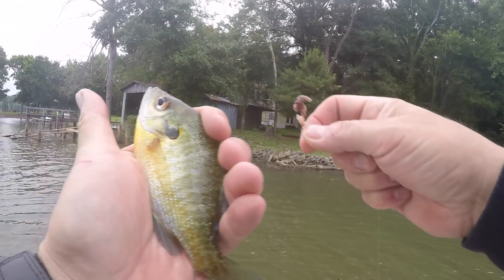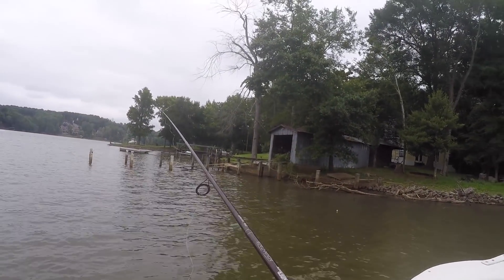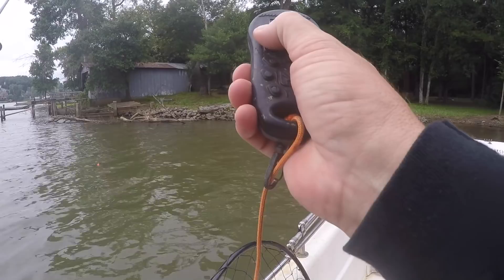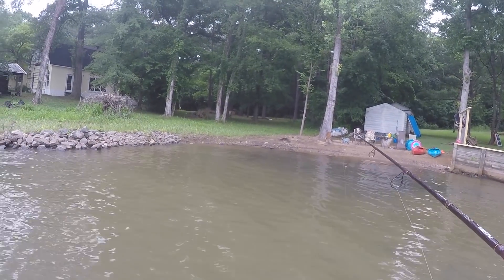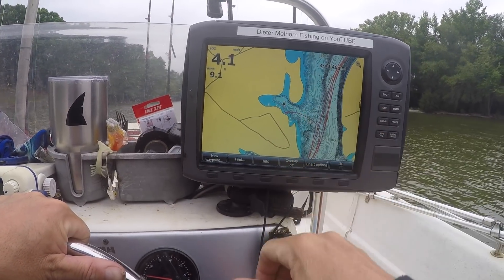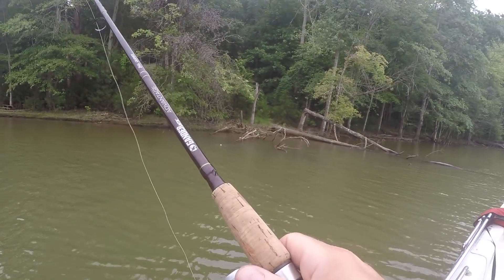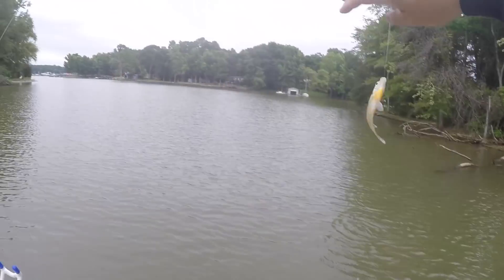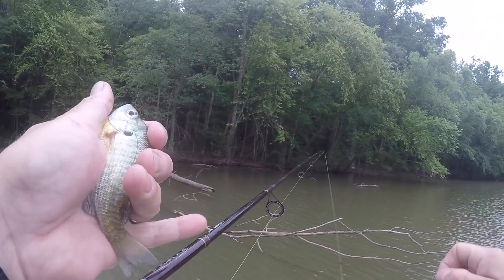How to Catch Bluegill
Want to learn how to catch bluegill, then this bluegill fishing video is for you.  I go over some tips and tricks for catching bluegill and bream to use for catfish bait.  Learning how to catch bream is fun and inexpensive.  Catching bluegill does not take a lot of gear or fancy equipment.  Fishing for bluegill can be done from a boat or from the bank.

Bluegill fishing is fun, easy, affordable and action packed.  Bluegill fishing tackle is simple and cheap to buy.  Bluegill and bream fishing is a great way to introduce kids to fishing, so if you want to know how to catch your first fish this is the video to watch.  Bluegill make a great fish to target for your first fish.

I think the best bait for bluegill is red worms.  Many people think the best bait for bluegill is crickets.  Either bait works well to catch those fun panfish.